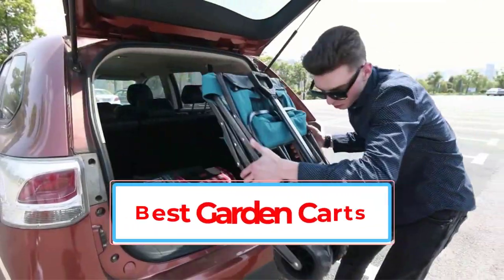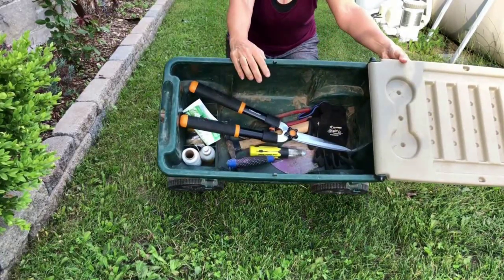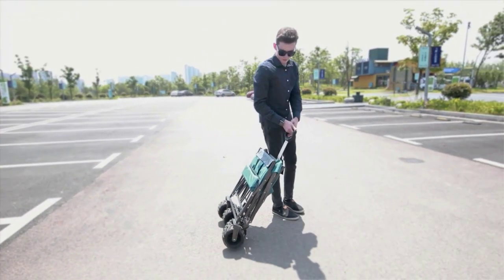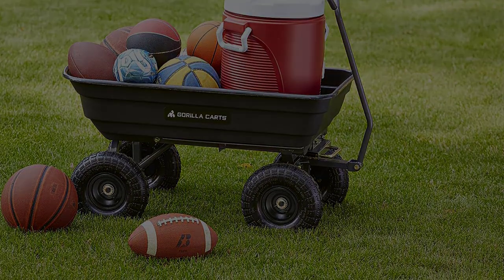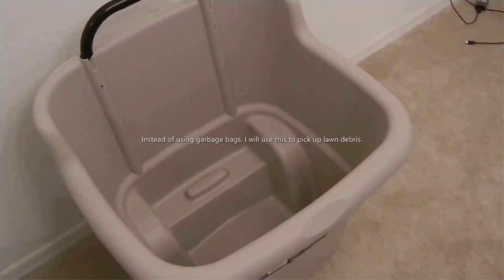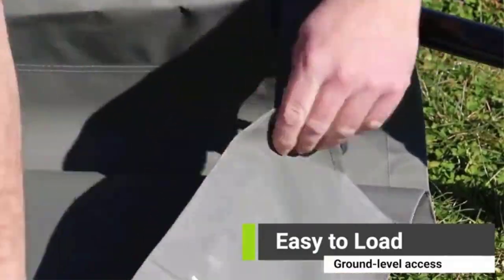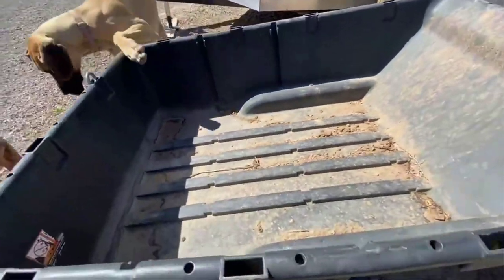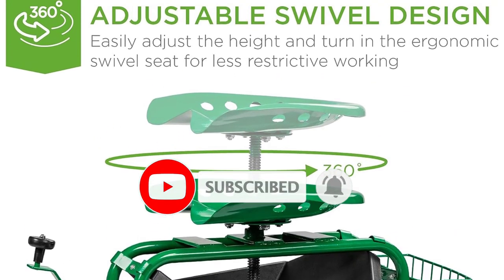✅ Best Garden Carts of 2024 |TOP 7 Best Garden Carts of 2024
1. Ames Lawn Buddy 2 Cubic-Foot Rolling Garden Cart.

2. Sekey Collapsible Cart with Brake.

3. Gorilla Carts GOR4PS 4 Cubic-Foot Garden Dump Cart.

4. Suncast Resin 15.5 Gallon Multi-Purpose Cart with Wheels.

5. Allsop WheelEasy 3 Cubic-Foot Foldable Garden Cart.

6. Brinly-Hardy Tow-Behind Poly Utility Cart.

7. Best Choice Products 4-Wheel Garden Cart Mobile Rolling Work Seat.

In this video, we listed the Best Garden Carts of 2024.  that are available on the market for their true quality, actually, I tried to make the list based on their popularity quality-price durability user opinions and more.